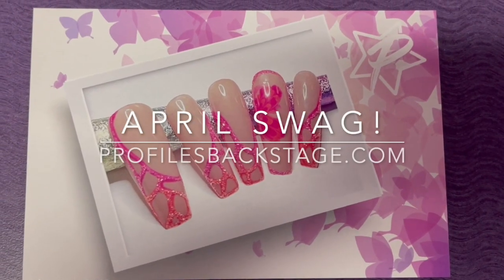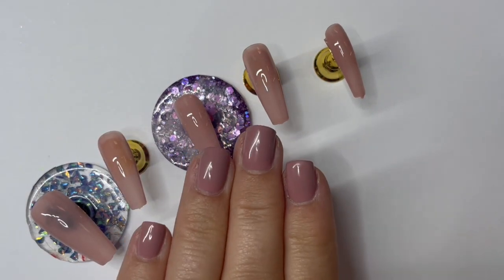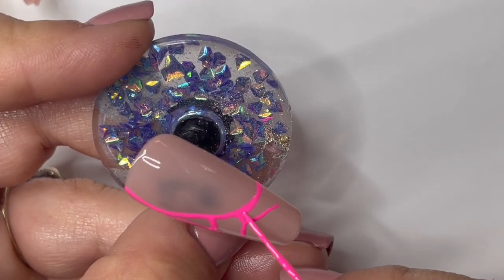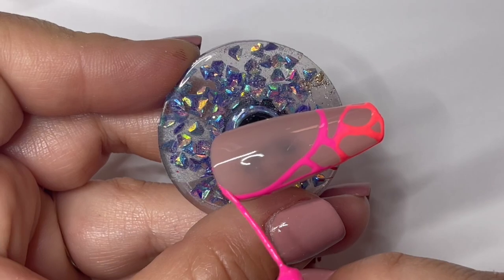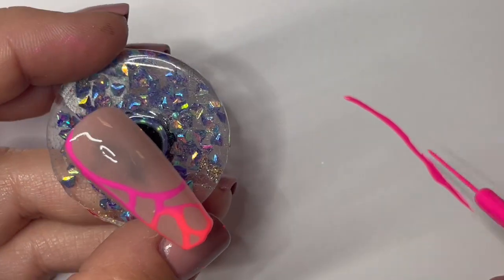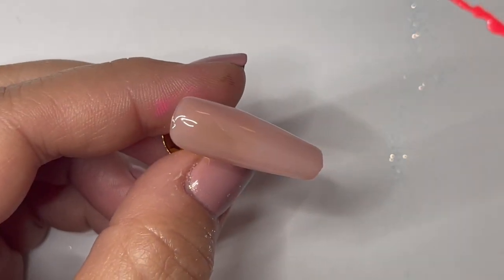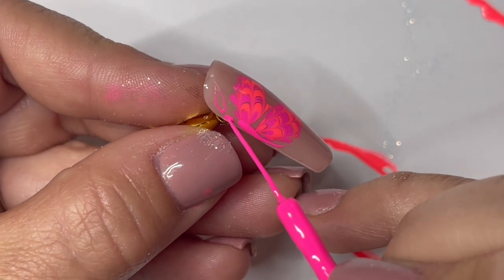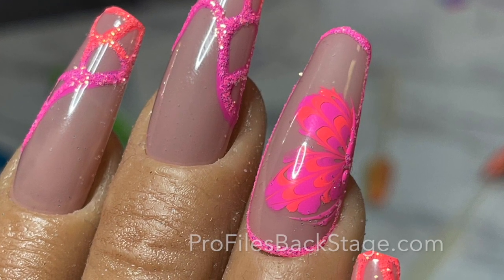April Swag! Tie Dye Butterflies!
Create a stunning summer neon art with neon gel liners along with an easy tie dye butterfly tutorial.